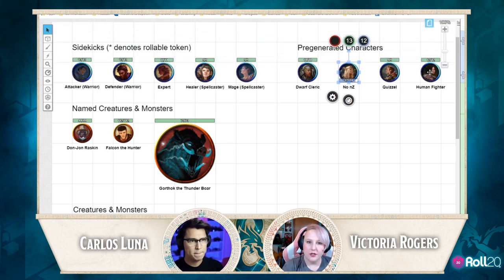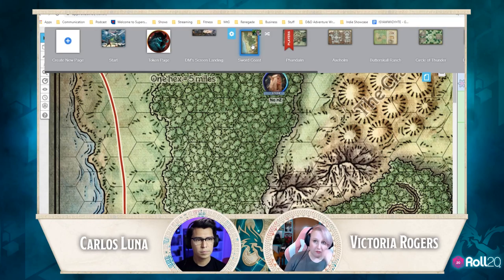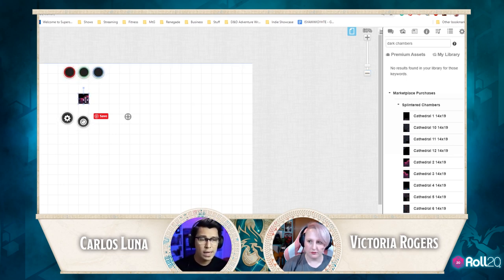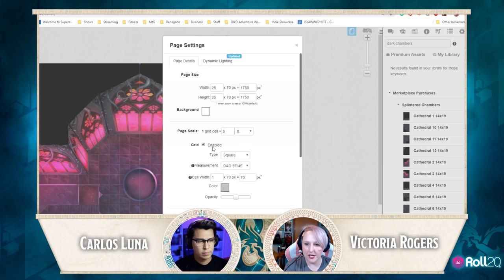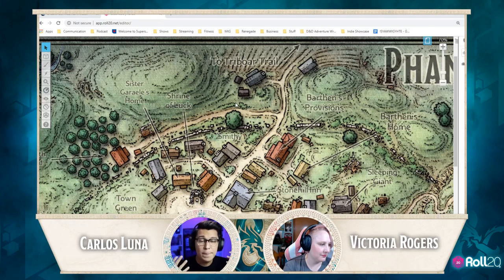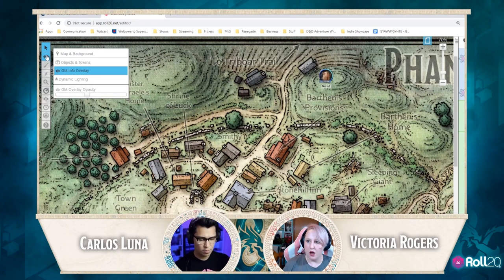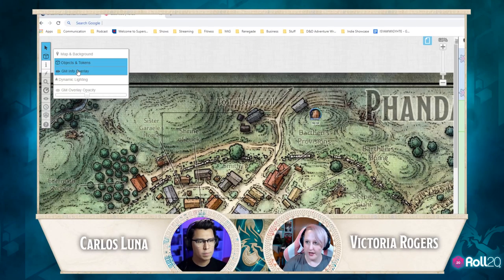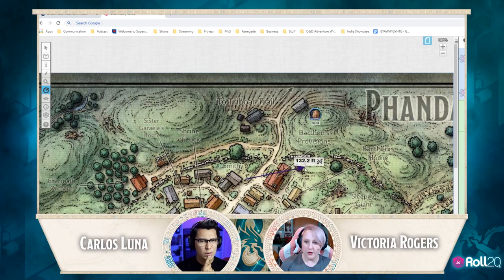Learning Roll20: EP04 The Toolbar, Pages, & Layers (Livestream)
In Episode 4 of Learning Roll20, our hosts go over how to use the Toolbar, Pages, and Layers. Learning Roll20 is a weekly livestream that walks new users through Roll20's features.